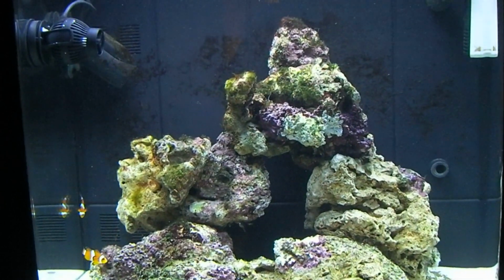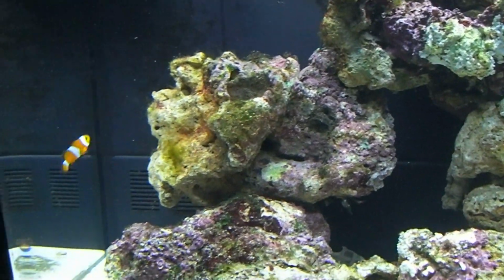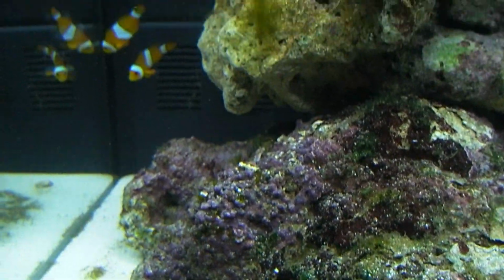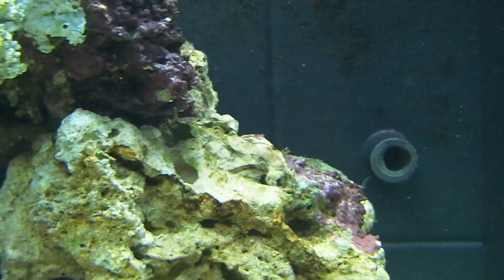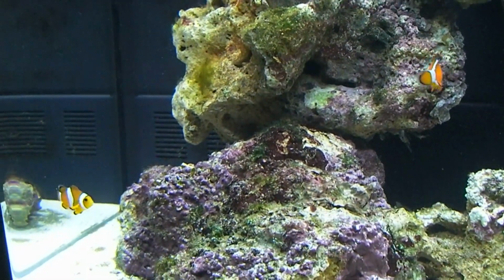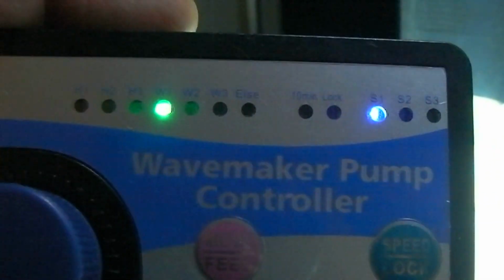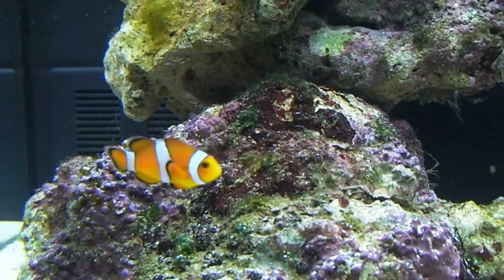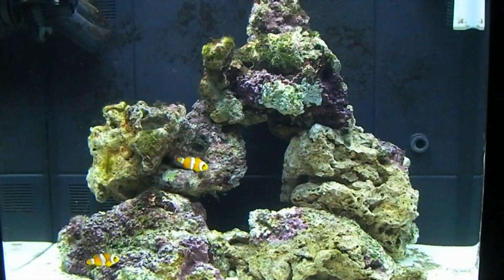Jebao WP10 In action.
Very pleased indeed with this wave maker. Quiet and powerful with enough settings on its neat little control panel to please most people.

WP10 version seems ideal for my Kent Marine 94 Litre tank.
I re-arranged the tank today and have tried to get more flow with minimal dead spots.
Of course as the tank changes and things are added the wave maker placement and power settings will need to be changed to obtain the best flow etc etc.
The water in the video is still pretty full of muck I had stirred up.

Very sad that Bob the shrimp didn't make it :-(